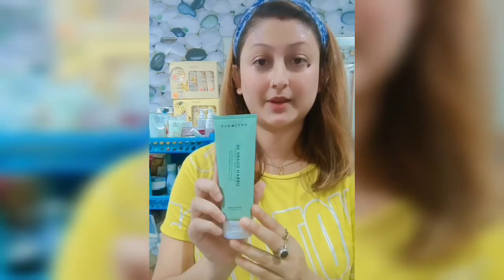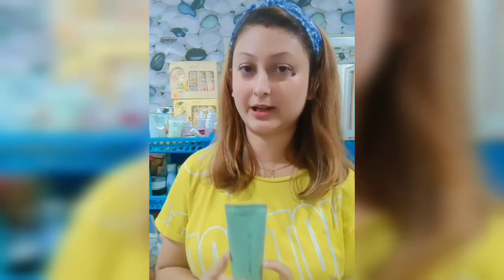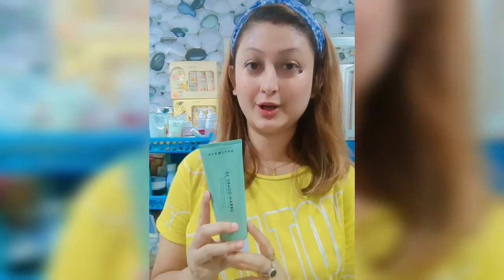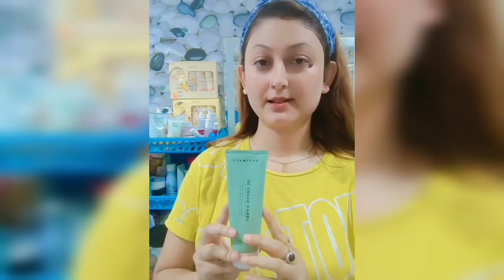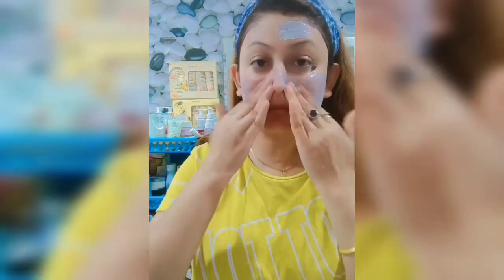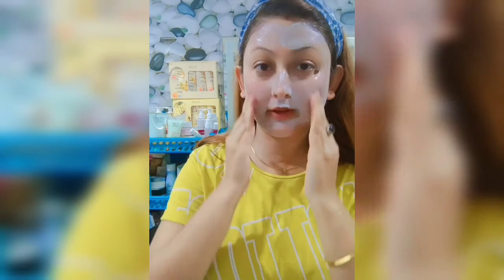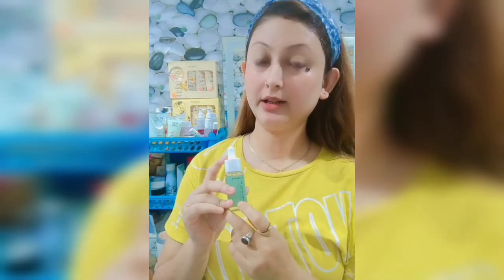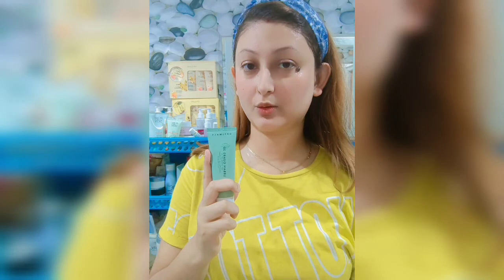Daily Skin Care Routine(Oriflam Product)